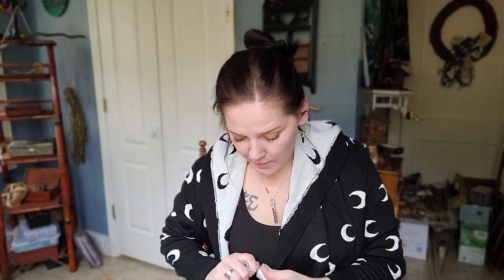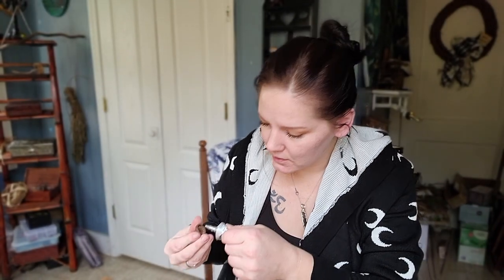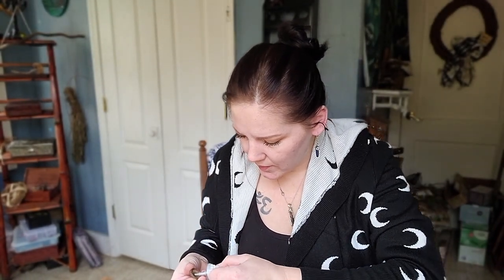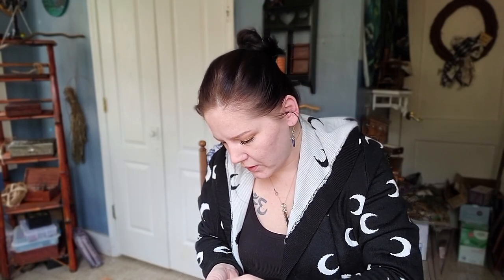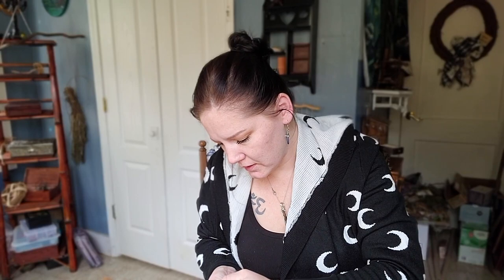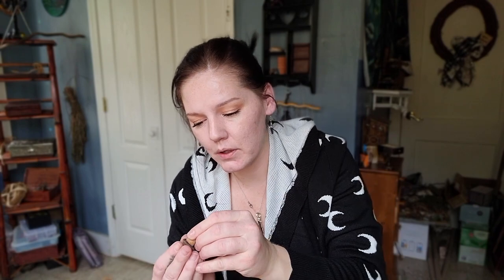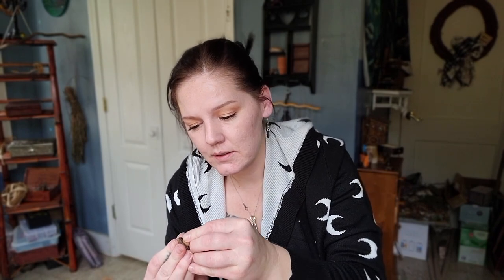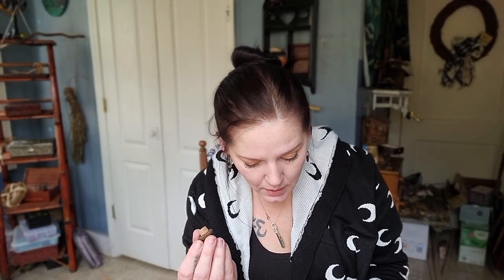Mushroom 🍄 apothecary jars